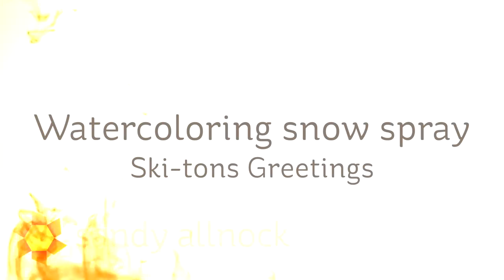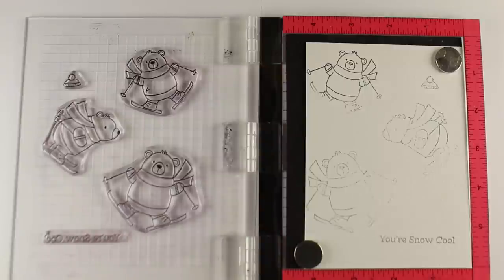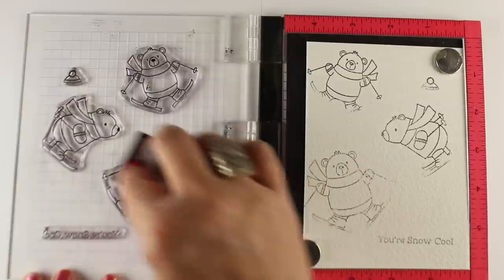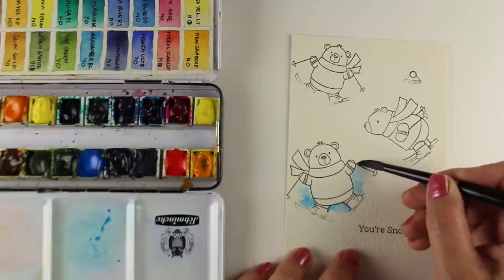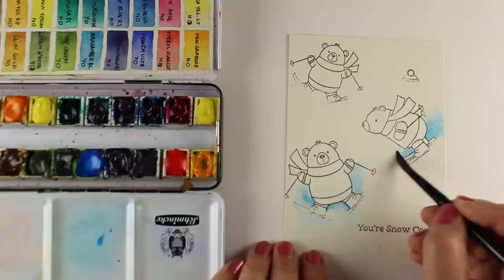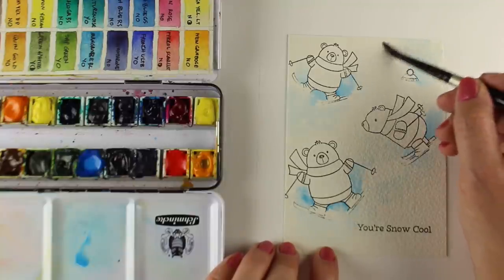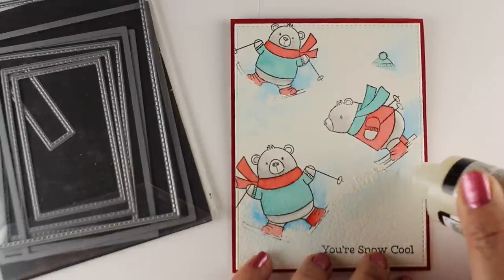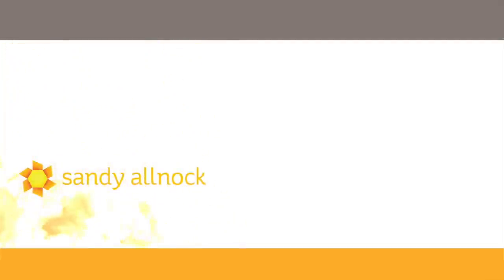How to Watercolor snow spray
Today - another video by request! With all the skiing imagery in stamping nowadays, how do we make them look like that snow is spraying and shushing and whooshing? It's not so hard at all in watercolor!  Blog post with more info and pinnable images
Blog post with more info and pinnable images:

My Favorite Things, Ski-sons Greetings no longer available
Arches Cold Press Paper:

Manganese Blue Hue
Pyrrol Red
Cobalt Turquoise
Lunar Black